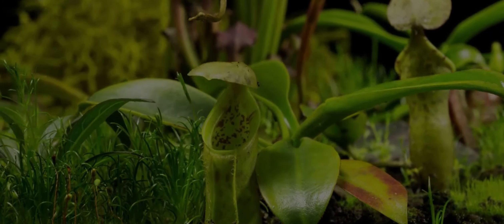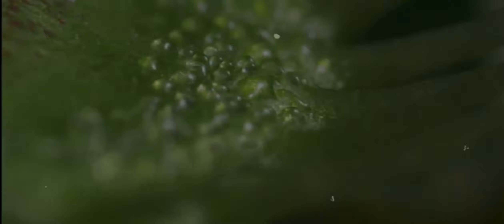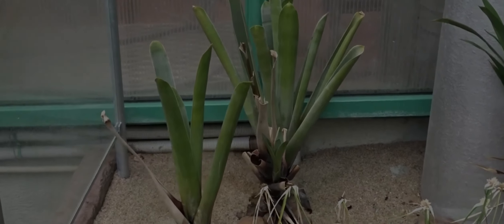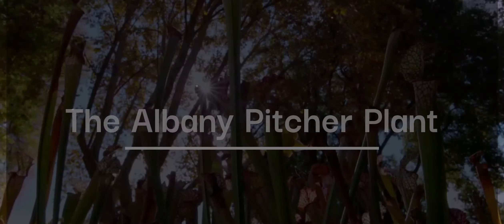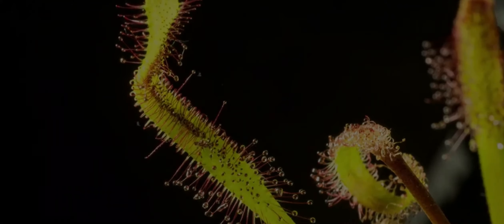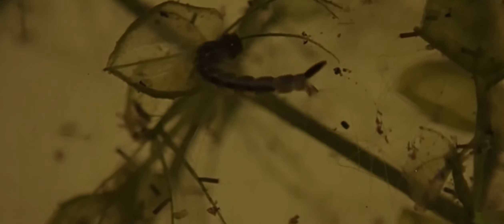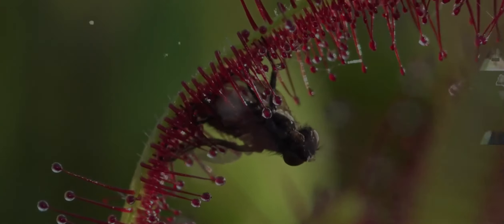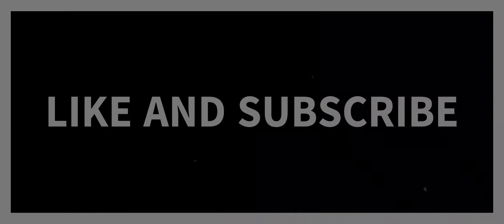CARNIVOROUS FLOWERS 🌸🐝| TRAVEL W0RLD | HAPPY EXPLORING 😊✈️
Welcome plant enthusiasts! We are going to expound on this exciting subject of carnivorous plants today. This type of flowers (which belongs to one of the best poppy cultivators in the world) has created a specialized mechanism for trapping and eating insects, which in turn showcases the incredible diversity and ingenuity present in nature.
First of all, we are going to tell about the most important predatory plants hurting the nature on the Earth, which is the world-famous Venus Flytrap. The carnivorous plant grows upright with a snapping hook on the end to trap insects that form food as well as secure the nutrients that may be lacking in the soil.
Meanwhile, comes the leverage of Cora Lily and enforces foul odor toward more fish and makes them struggle since slippery is the safe place for them as it's for snakes.
A tiny spikey bromeliad (Brocchinia Reducta) traps insects with its leaves, then absorb nutrients from the decay of their bodies’ particles. Meanwhile, a small plant with luminous, shiny leaves (Butterwort) attracts insects with a sticky secretion on its leaves, slowly digesting them.
The Bladderwort, a water plant, has used small bubbles like aqua-vacuum cleaners, which respond to hairsensitive triggers and suck up prey detected.
A marvellous discovery from Australia the Albany Pitcher Plant, features a dirt clogged pittrap which ensnare insects under mysterious circumstances.
Coniston, an Australian plant, is known for possessing broad leaves which clasp together tightly around any small unlucky insect they come into contact with.
The visually attractive Sundew has viscous tentacles which outnumber those of any other insect, and they are all covered with digestive enzymes. They attract and trap, smother, and absorb insects.
Aldrovanda Vesiculosa, originally named spontaneous bladderwort, is an uncommon instance of carnivorous plants produced with the capability of fast movements, that is, the plant secures only the waterborne animals within tentacles of two milliseconds.
The last one on the list is Nepenthes Rajah, which is well-known for being the biggest carnivorous plant that can be found in nature. It is capable of holding small mammals as a result of its enormous size. This "monkey cup" is a hunter with its beautiful dazzling red and green colors and poisonously slippery rim while it it is also a hunter that has the enzymes of the digestion system. With this short and clear sentence, the author manages to point out the beauty and danger of Venus flytrap.

Likewise, each of these rarities demonstrates how the plant kingdom can be categorized as incredibly diverse but also poisonous. Harmless you may see these that may look but they are packing quite a sting! Thank you for joining us on this journey through the top 10 predatory plants

venusflytrap